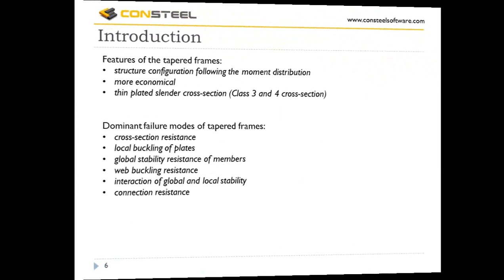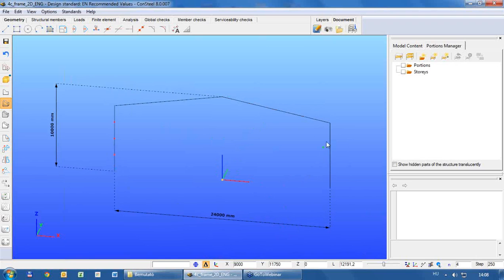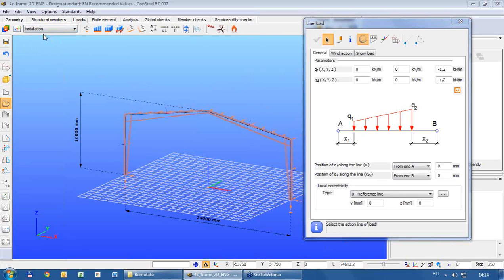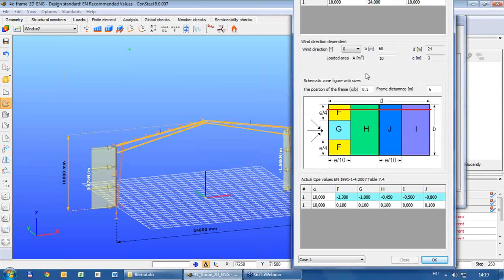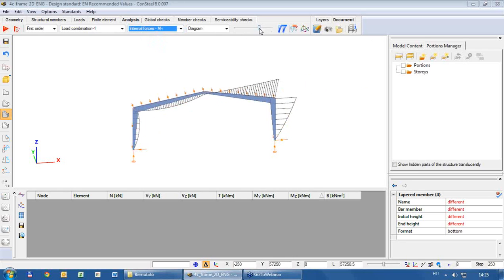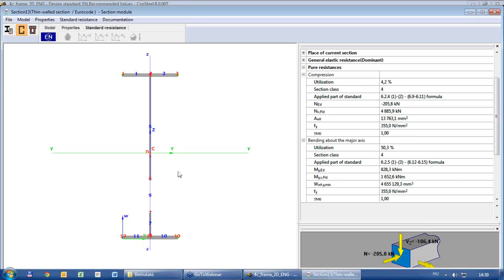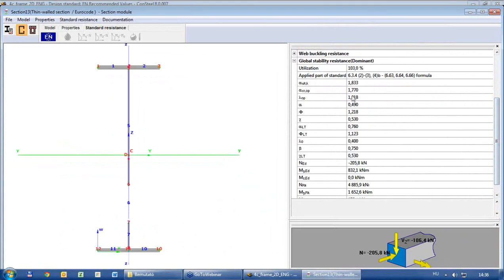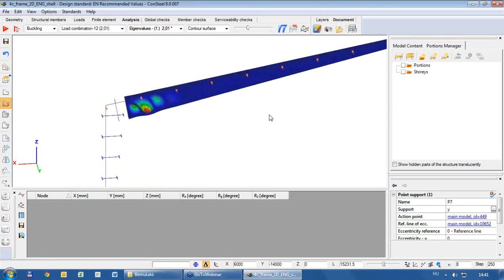ConSteel webinar - Design of tapered frame according to the EuroCode 3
Content:
• Modeling (tapered frame modeling, automatic meteorological load generation)
• Design of Class 4 crosssection according to the EuroCode 3
• Stability design according to the EuroCode General method (EN 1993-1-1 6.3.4)